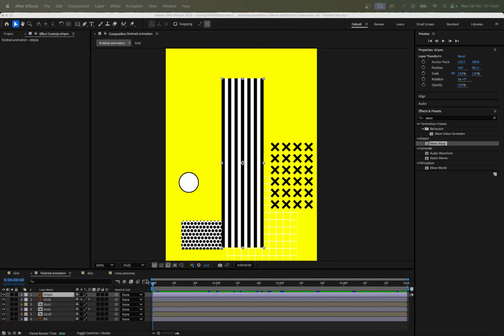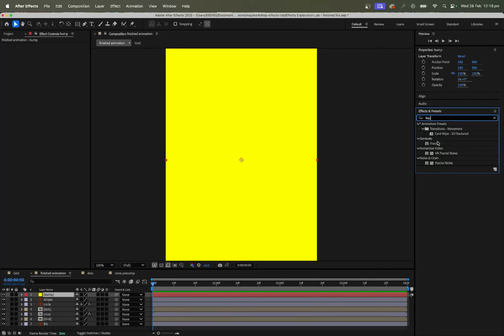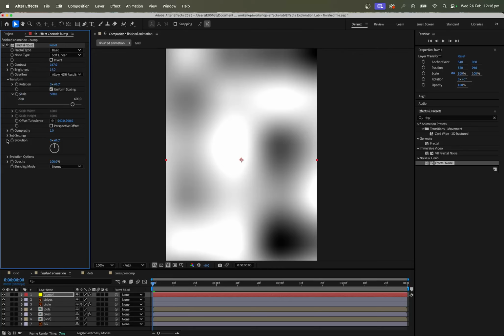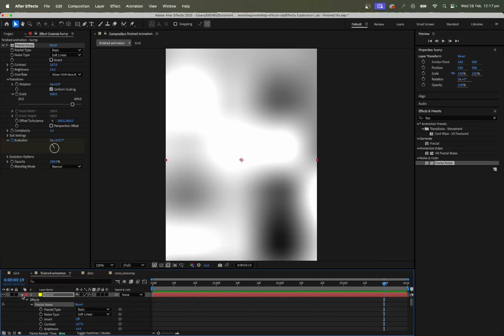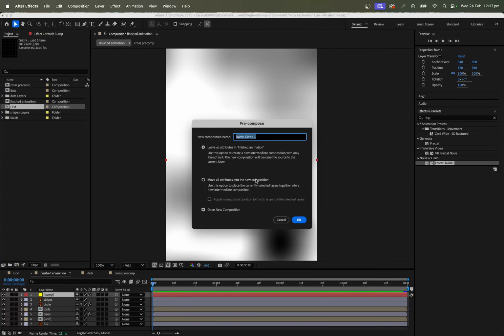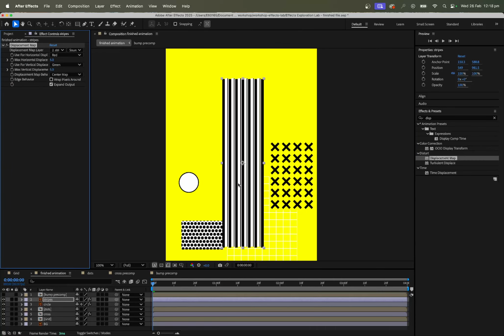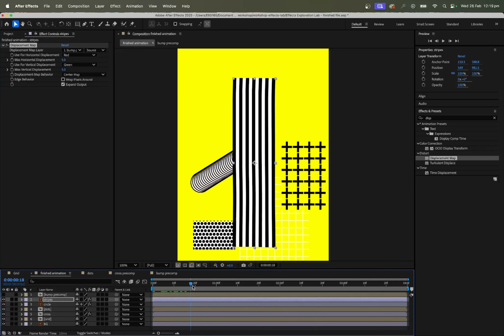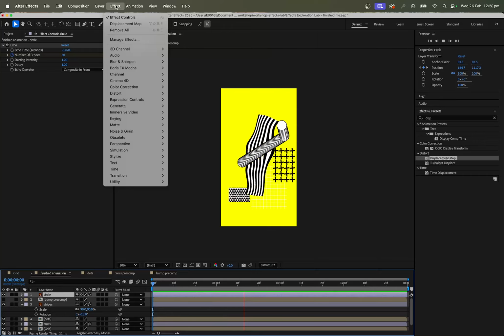Effects Exploration Lab: Fractal Noise and Displacement Map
To gain practical knowledge of After Effects' diverse effects library by implementing, researching, and documenting specific visual effects techniques.